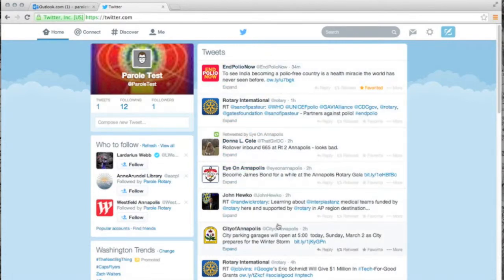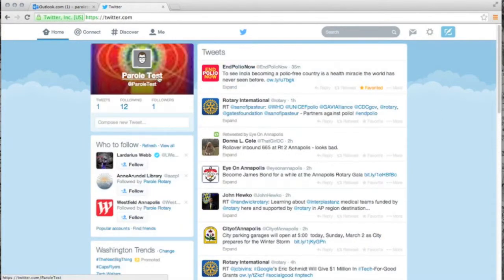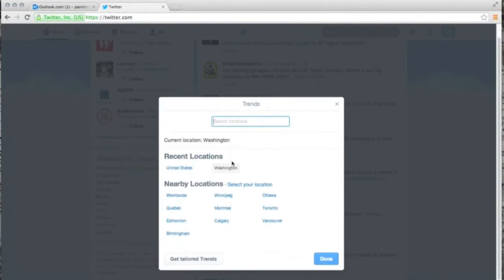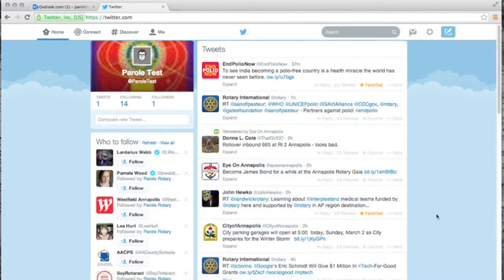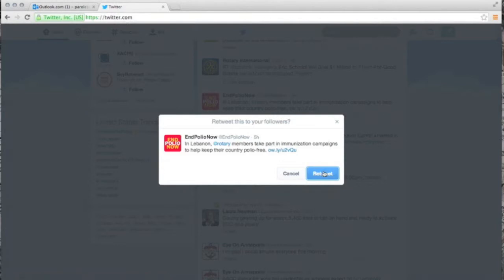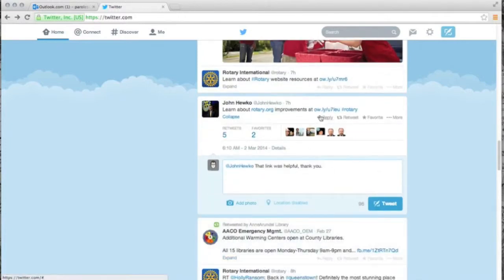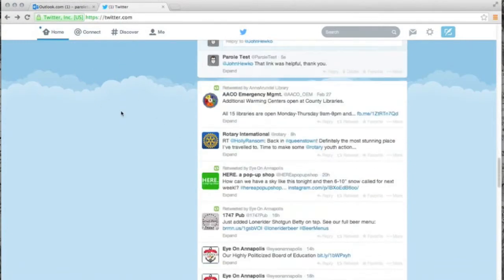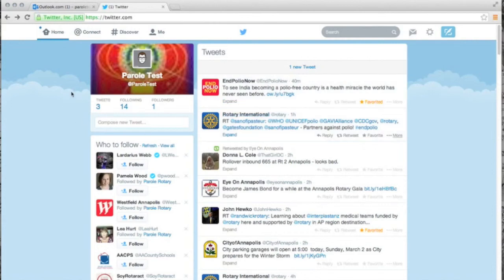Tutorial: Exploring Twitter - Homepage (Part 1 of 2)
Exploring Twitter's homepage and getting used to it's layout.

This is Part 1 of 2 videos, the second video will explore the rest of Twitter.